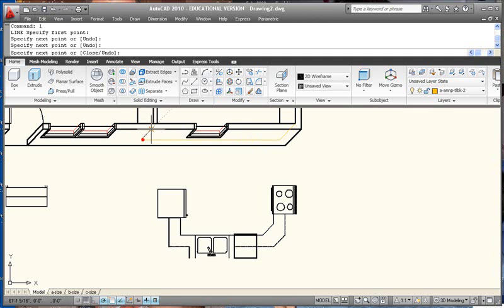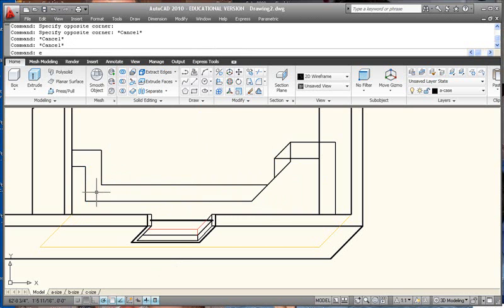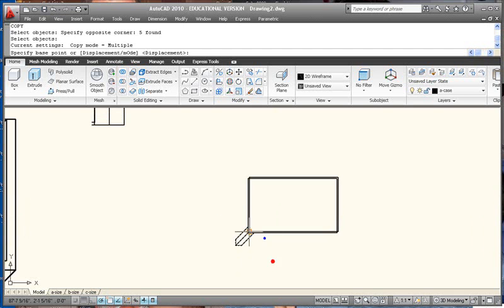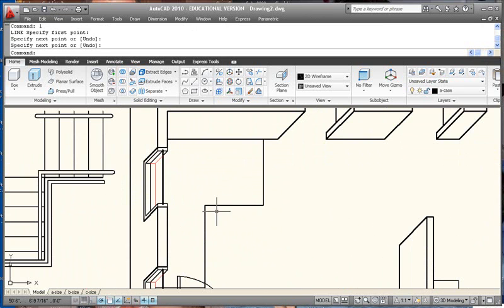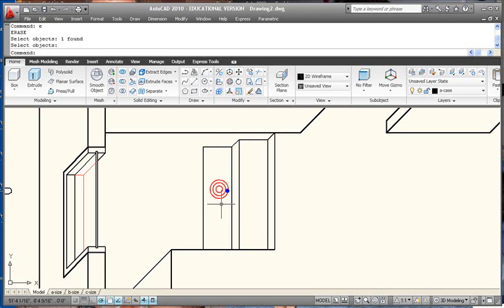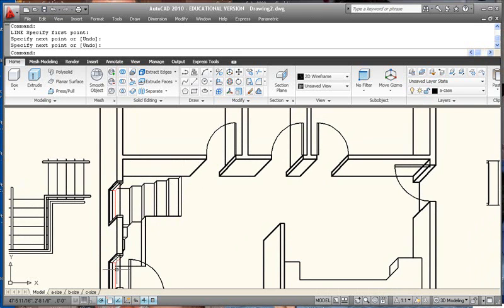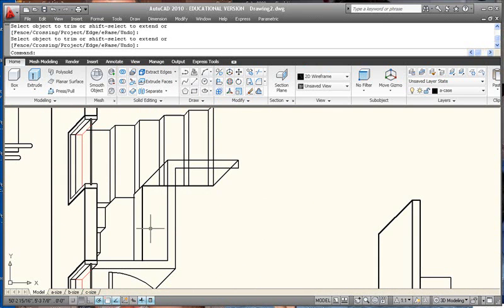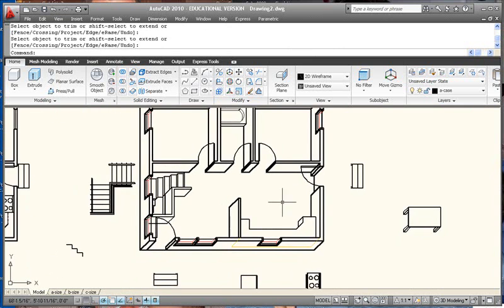planoblique2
Plan Oblique demonstration in AutoCAD Part 2